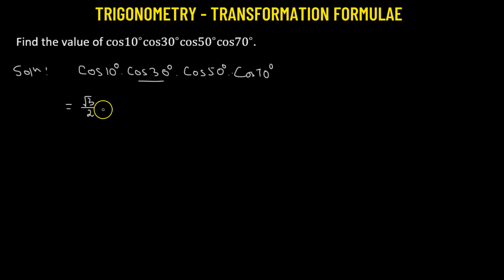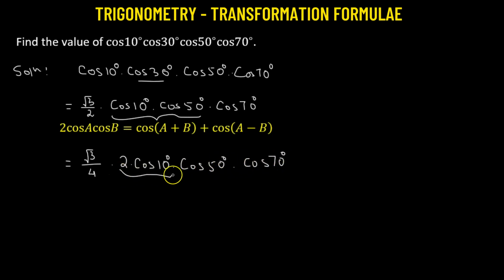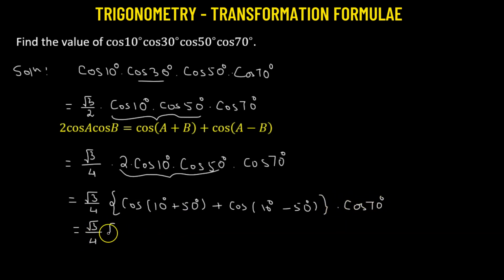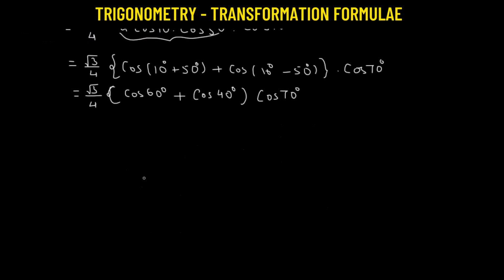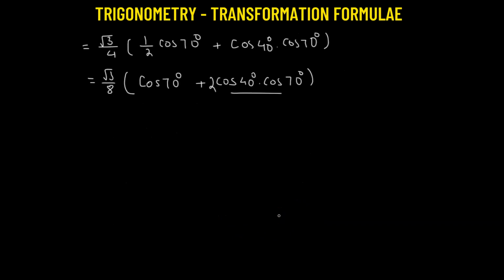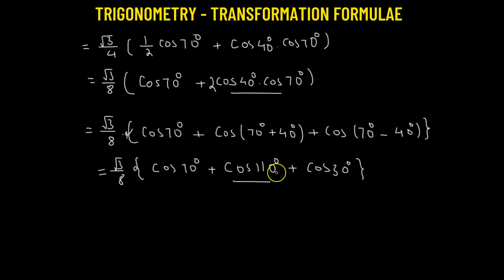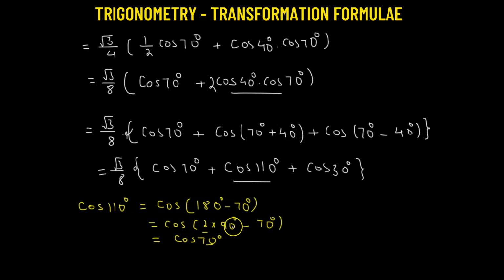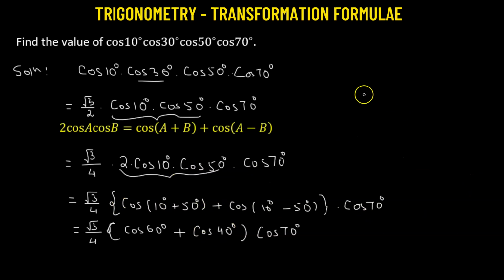16 | Trigonometry | Transformation Formula - Type 1 | Worked Out Problem